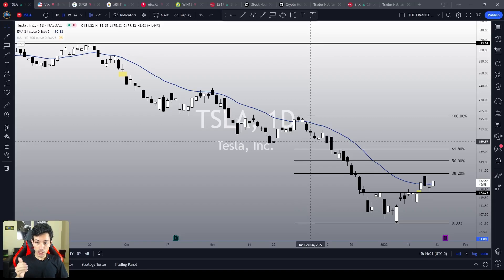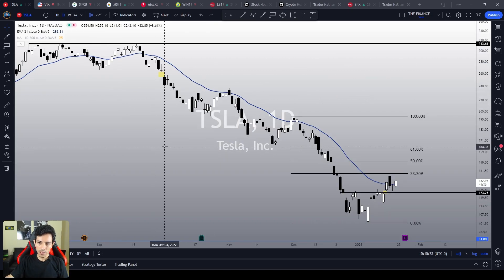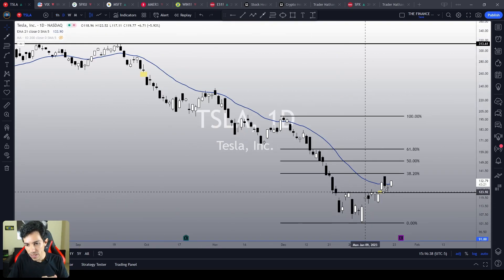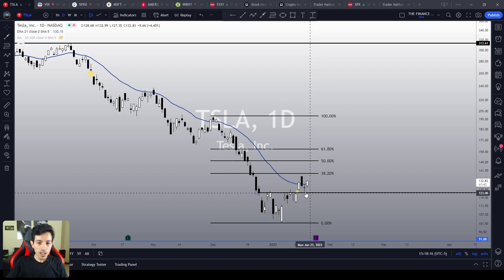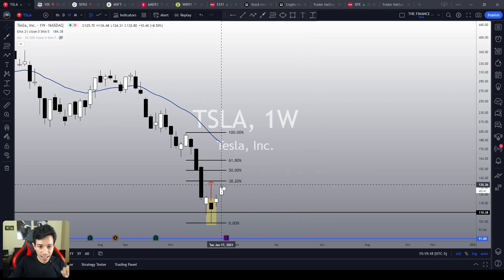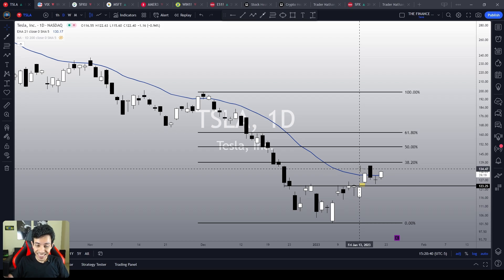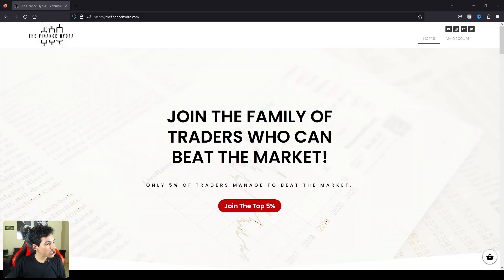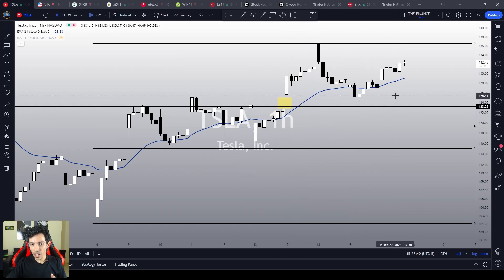TESLA STOCK is on the Verge of Triggering a BULL TRAP.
TSLA Stock is doing a bullish reaction today, it is above its support levels, breaking through its resistances. However, TSLA is still bearish, and it still is in a critical situation that could turn out to be a huge bull trap. This chart screams danger, and this could change everything on TSLA stock from here. In this video I’ll explain why the situation is still dangerous, and I’ll tell what it takes to reverse the bearish sentiment. After all, when there’s danger, there’s also opportunity.

✅ Invest in stocks with good fundamentals - Get to know Simply Wall St

TSLA technical analysis: Let’s analyze Tesla’s price action.